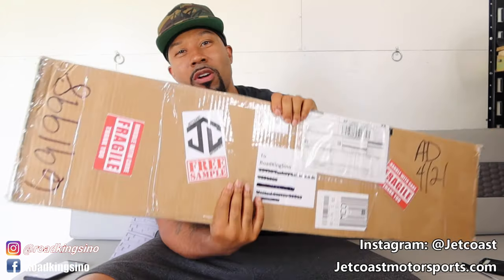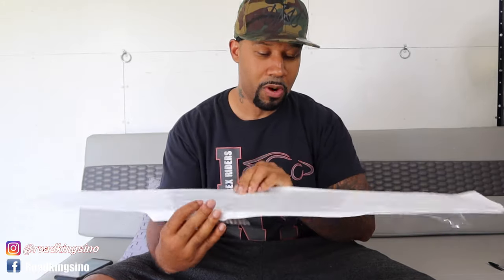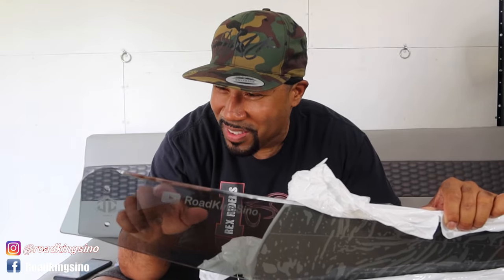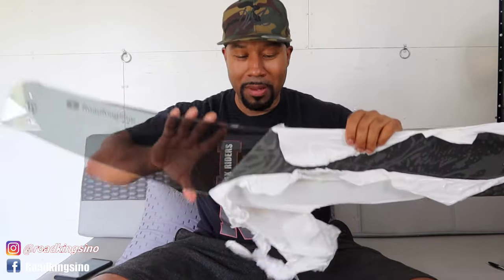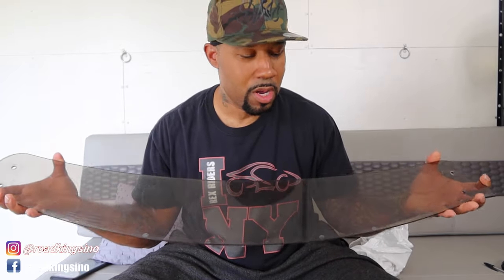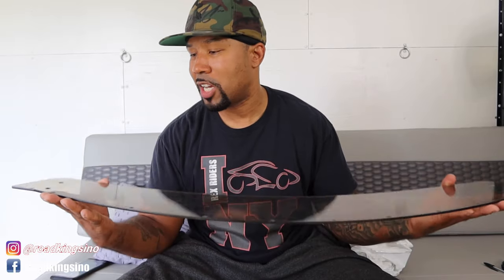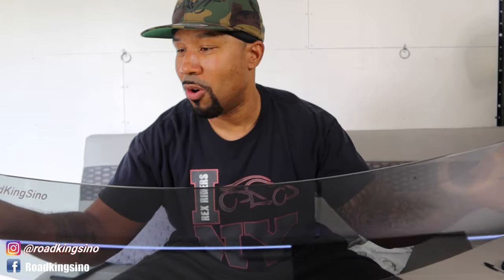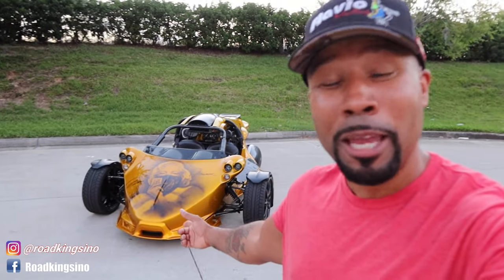Campagna T-Rex New Product Reaction! and Review...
Hey Guys RoadKingSino Here... bringing you another one, Ya dig! This Video is a first of a few more to come where i'll be Unboxing and Reviewing a New Aftermarket Campagna T-Rex Product by Jet Coast Motorsports out of Canada. I will let you know my intial thoughts aswell as how it looks after install. Stay strapped up with me dirty left shoe crew and enjoy this ride!

Some past events: Sturgis 2020, Epic Ride 2k19, 79th annual Daytona Bike Week 2020, Biketoberfest 2019, Galveston Texas Lone Star Rally 2019 & more...

Vanderhall, Polaris, Riders Leather Seal by American Honey, Bugslide with Larry, Arnott Air Suspension, Monster Brite Leds, Paul Yaffe's Baddest bagger, Orlando Alliance, Dade County Riderz, Central Florida Motorcycle Riders

LATER THAT NIGHT DO TO THE CORONAVIRUS (COVID-19) SITUATION, I FOUND OUT THAT PERMITS WHERE PULLED AND VENDORS HAD TO SHUT DOWN. FRIDAY WAS THE LAST DAY WITH ANY FESTIVITIES/VENDORS AT DAYTONA INTERNATIONAL SPEEDWAY.

No Copyright
Hicap
Kindrick type

No Copyright/ Club Hip Hop